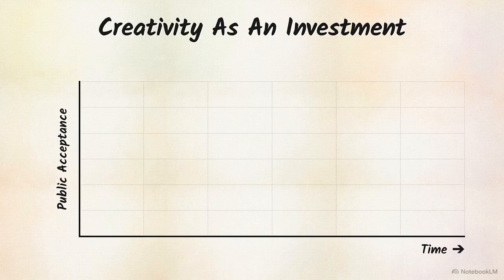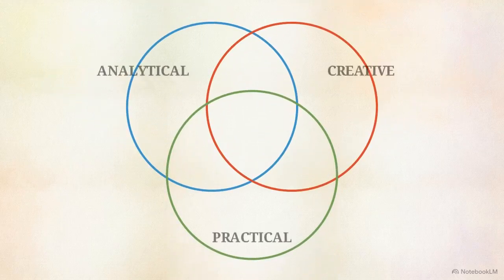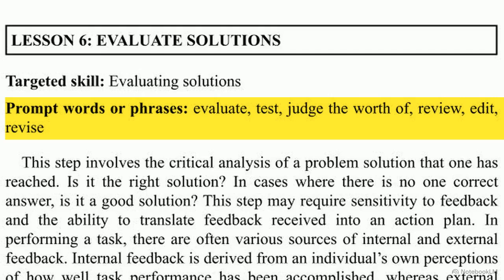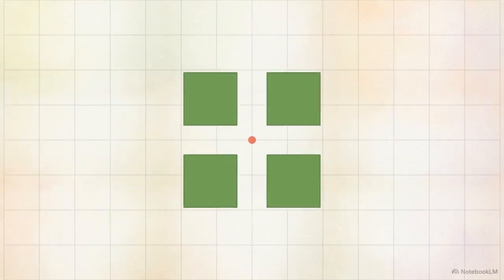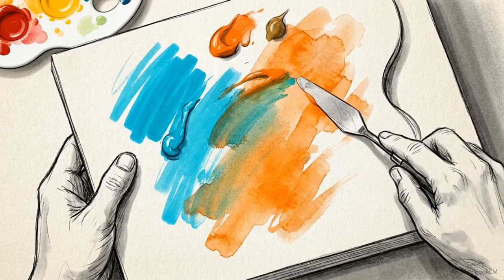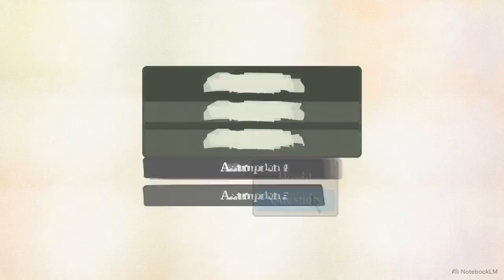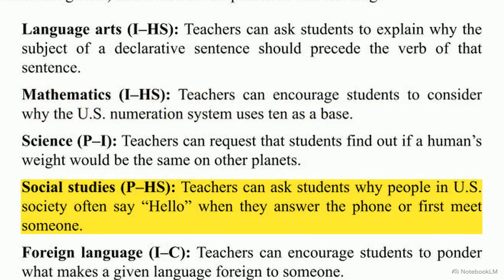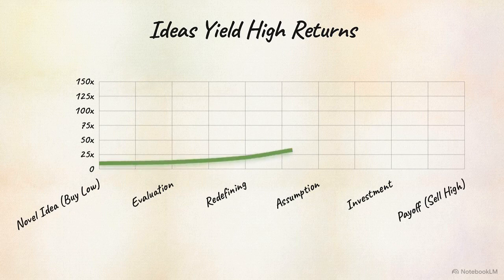A method for formulating questions to improve the effectiveness of classroom discussions